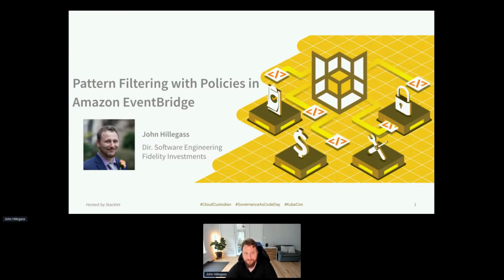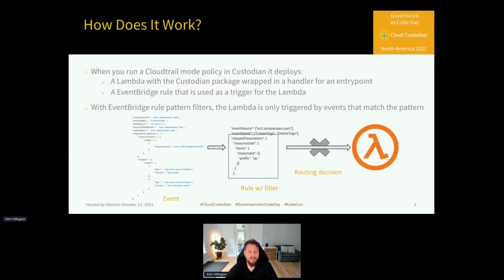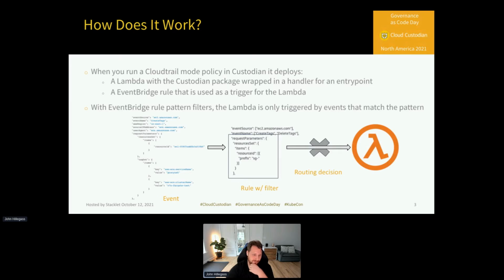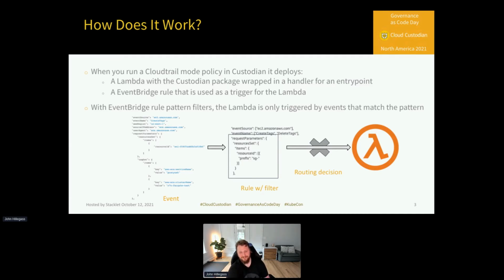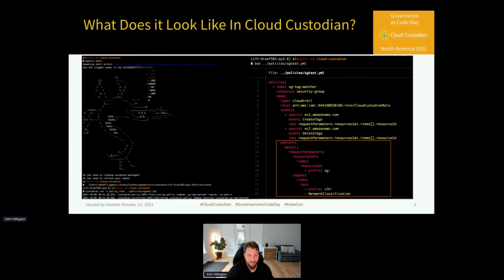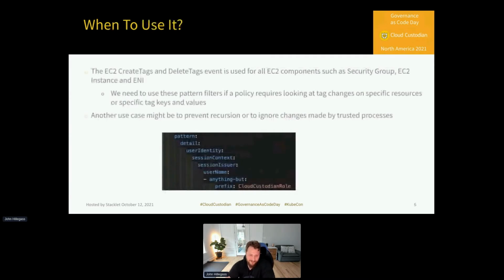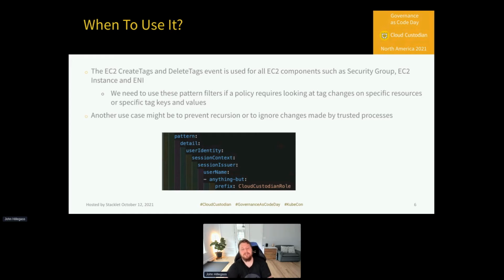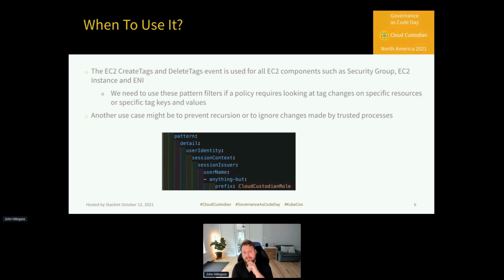Pattern Filtering with Policies in Amazon EventBridge - John Hillgass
Sometimes you only need to take inspect events in a Cloud Custodian cloudtrail mode policy under certain conditions. This session takes a look at some of the nuances of using the Cloudwatch Event Pattern Filtering and how it could be applied to your own event-based policies!